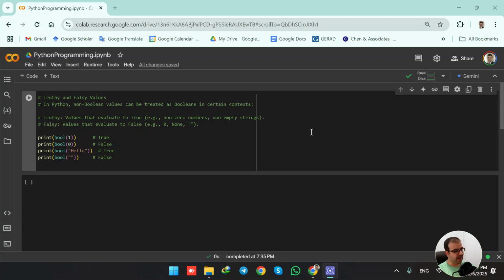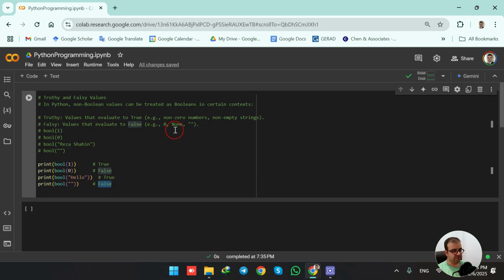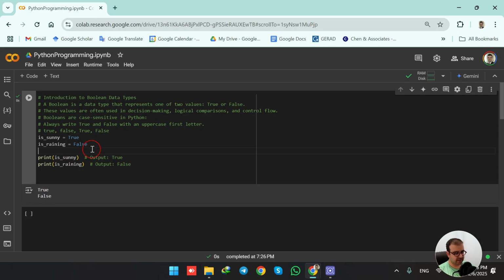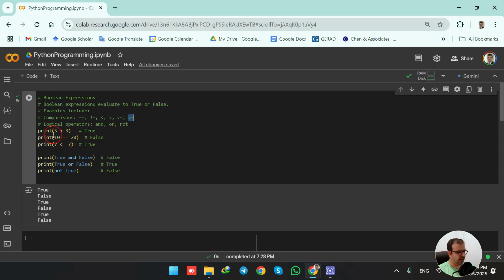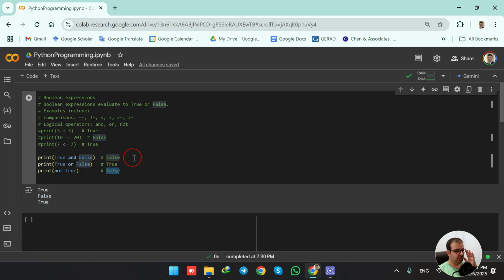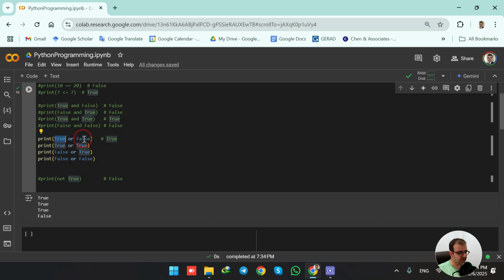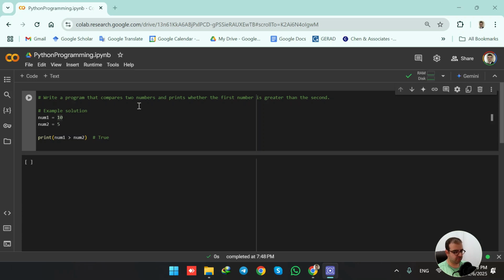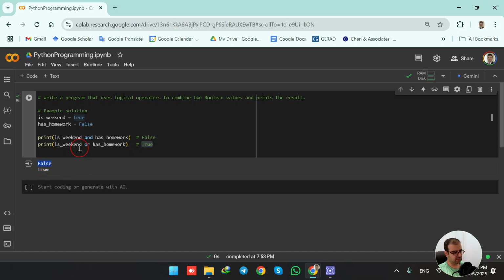Mastering Boolean Logical and Comparison Operators in Python